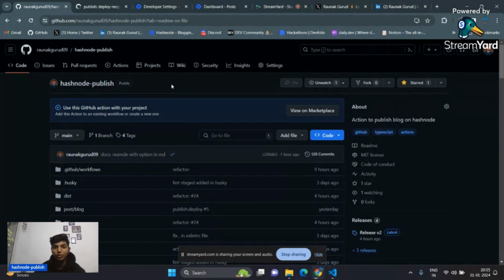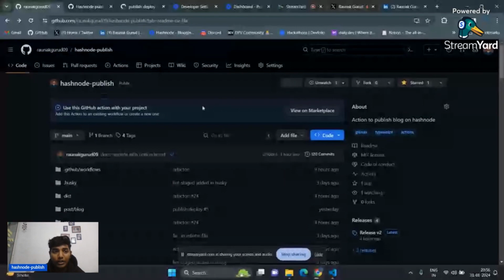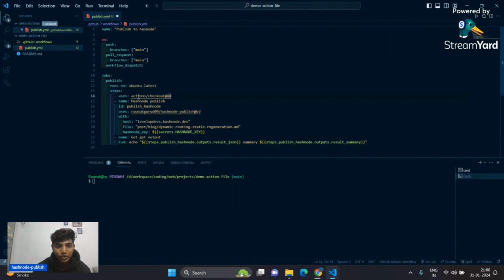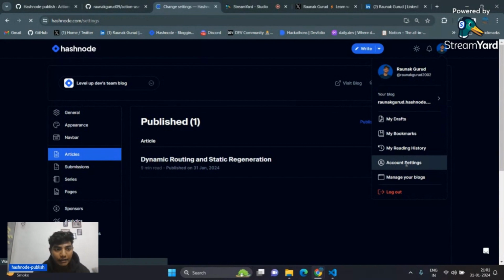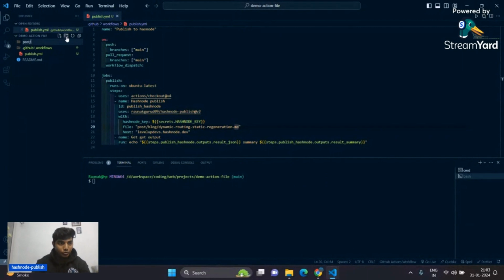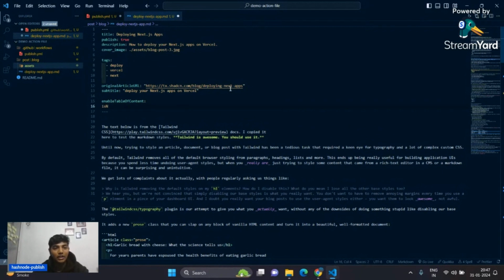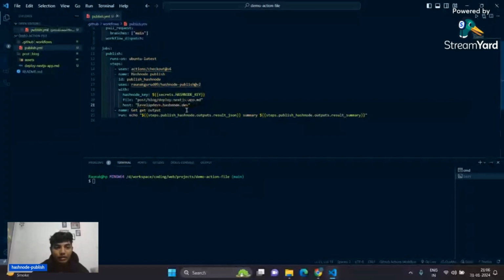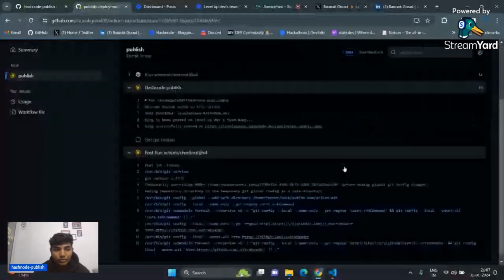Automate Your Blog Publishing Workflow with GitHub Actions and Hashnode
Publish to hashnode

This is a github-action which allows you to publish your blogs from github with single push. The repository could be of any language or framework it wouldn't matter. It doesn't matter if you are using React, NextJs, Angular, Vue or any other framework of any language. The only requirement is that it should be a github repository.